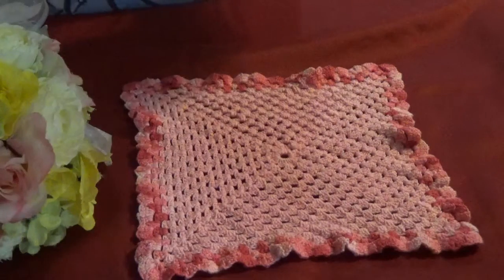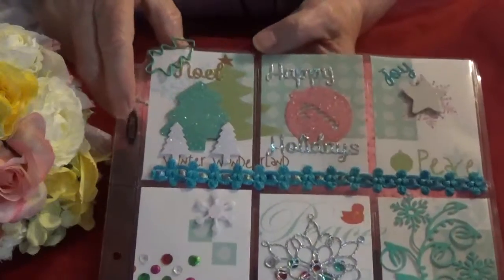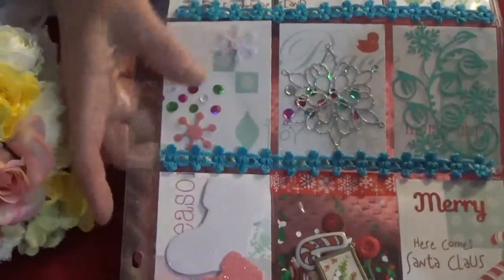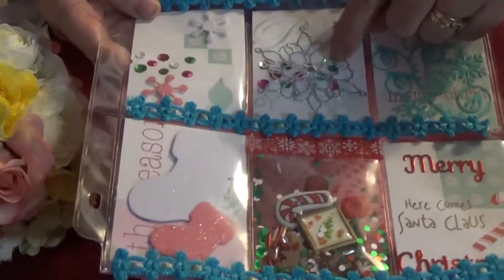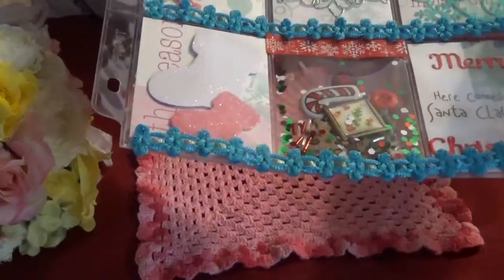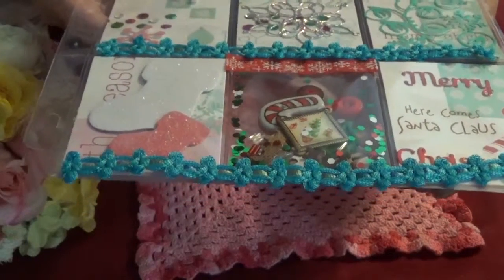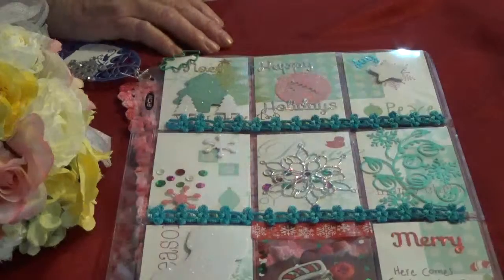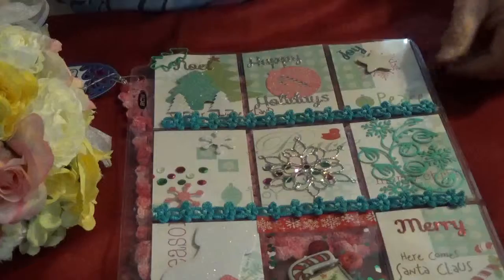VR for Socrafty100